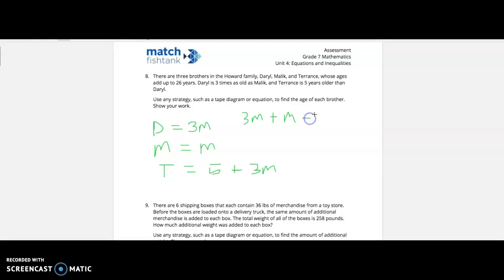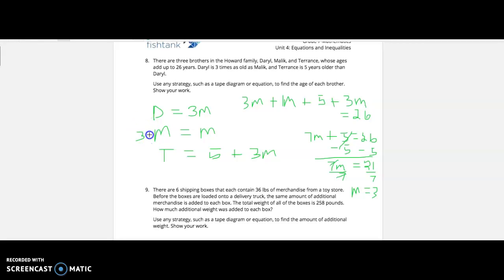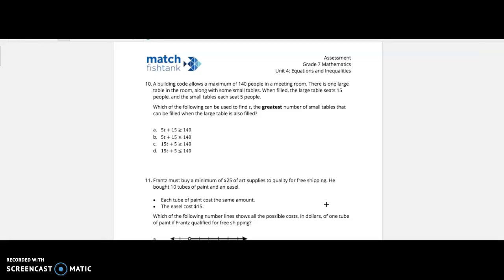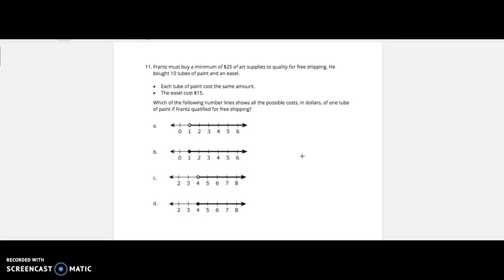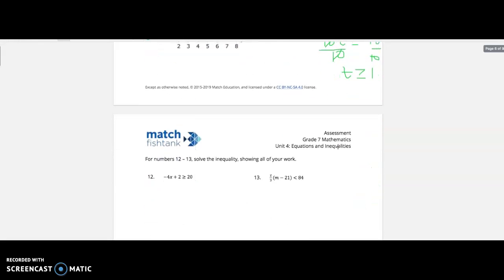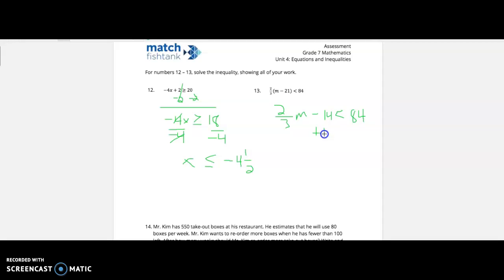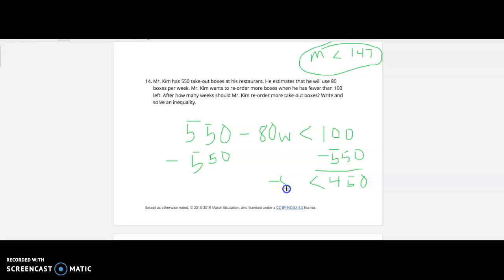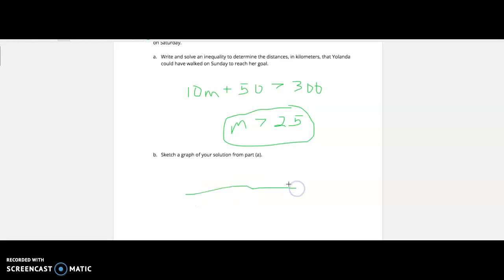Study Guide Answer Key Part 2